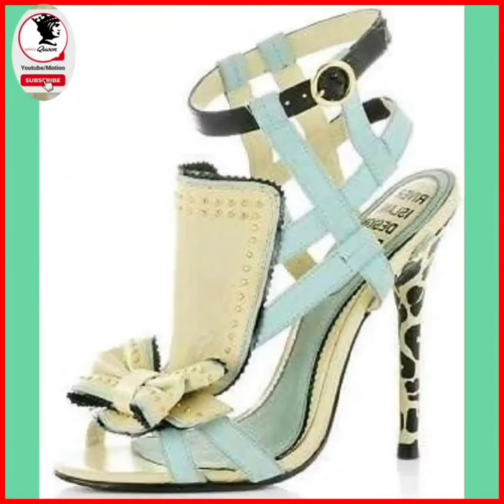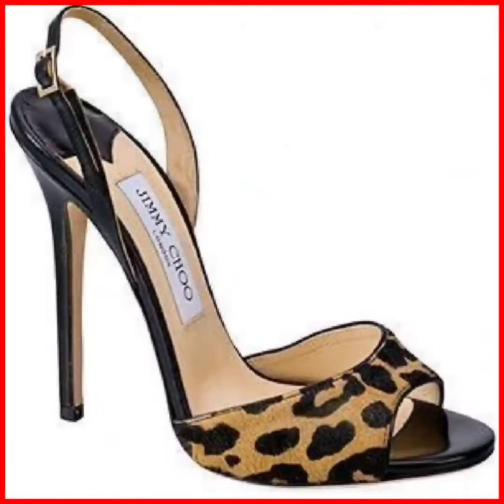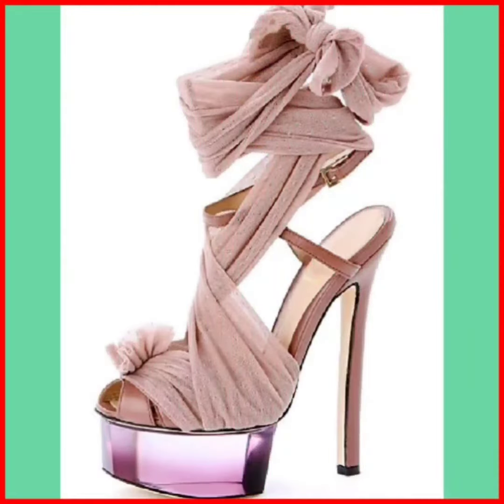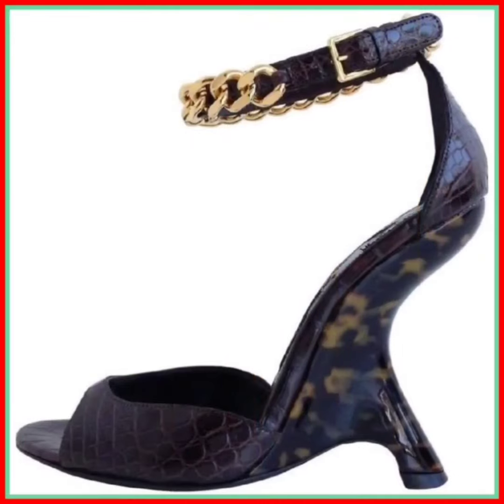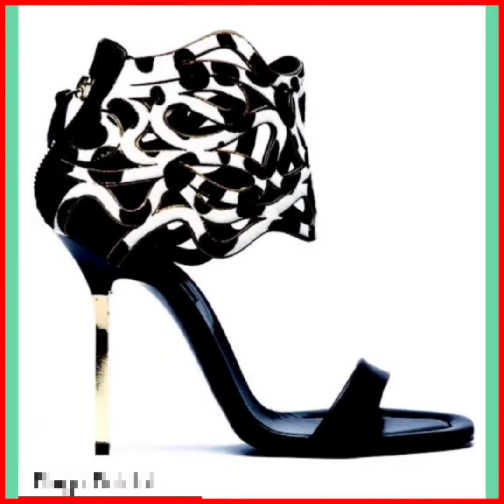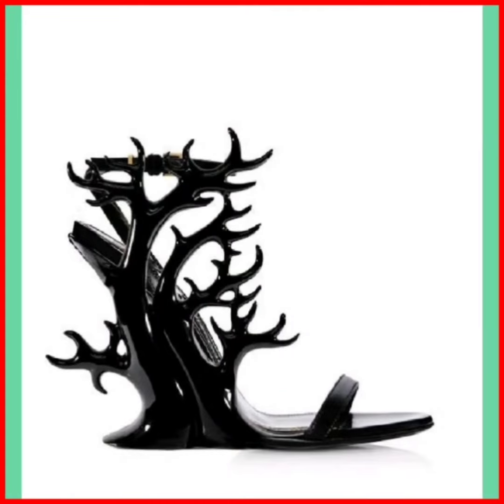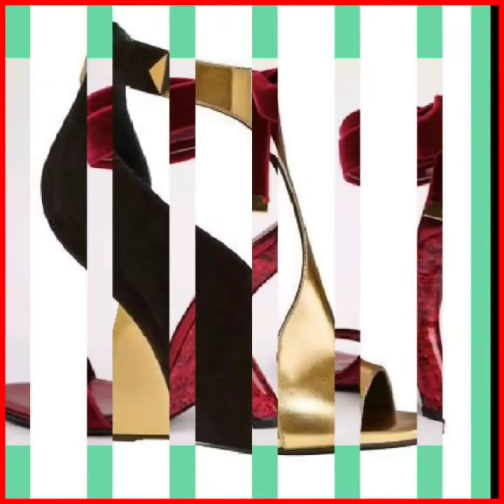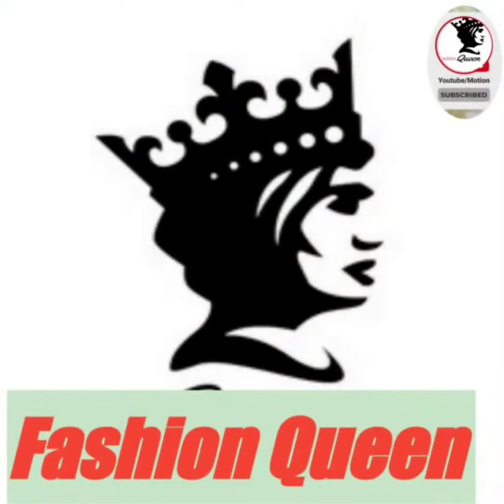Magnificentc Pencil High & mid Heel Sandals Shoes Design Fashion Queen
Magnificentc Pencil High & mid   Heel Sandals Shoes Desigh
superhero, mega lamp, car stunts, car game, racing game, car driving, for kids pencil highh eelsandal shoes
sandals,strappy,
highheeledsandals
shoes high heels
pencil heel
fla tsandals forwomans
ladies shoes
sandalsonlineshopping
 sandalsforwedding
woodlandsandals
sandals,strappy,high heeled sandals,shoes,high heels

fancy pencil heel shoes, black pencil heels shoes, pencil heel shoes, Platform High Heels, bridal high heels, Cute Shoes Heels, Pump Shoes, Pencil Heels, Bridal Shoes, Women Sandals, Peep Toe Heels, New Stylish Pencil High Heel Sandal Shoes for Young Girls, Women Shoes High Heel Sandals Style, New Trending Pencil High Heel Sandal Shoes for Young Girls, Super Natural tips#High Heels Sandals Designs#Sleepers Designs, types of heels with names,  and more video  see on Fashion Queen
슈퍼 히어로, 메가 램프, 자동차 스턴트, 자동차 게임, 레이싱 게임, 자동차 운전, 自動車運転, レーシングゲーム, カーゲーム, 車スタント, メガランプ, スーパーヒーロー, 子供のため